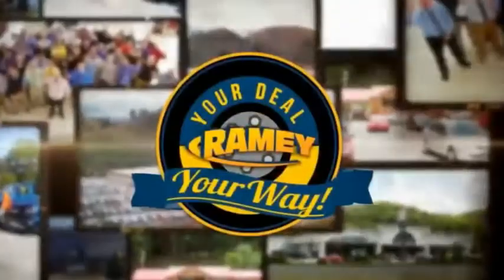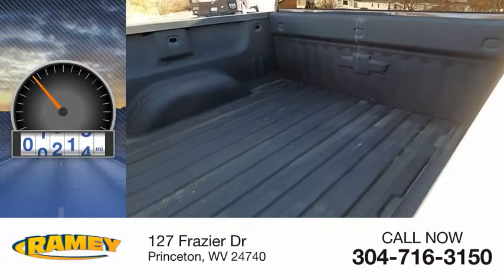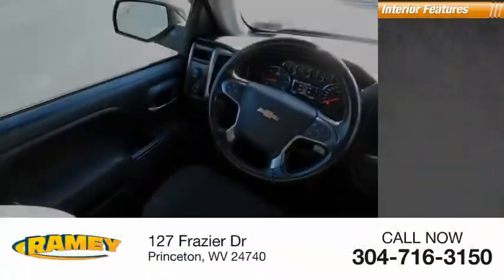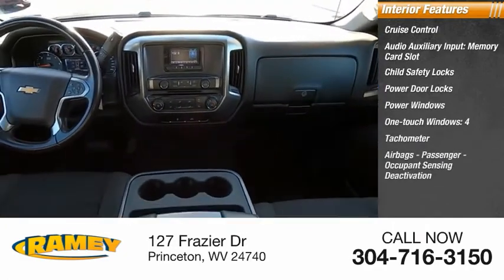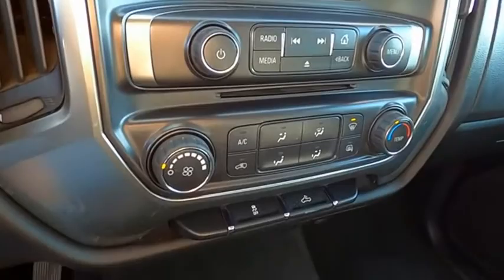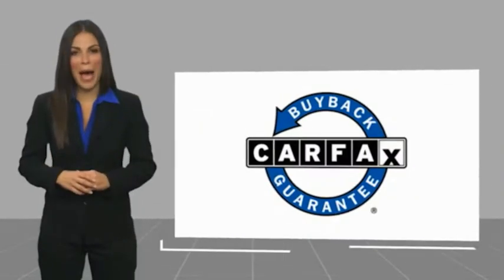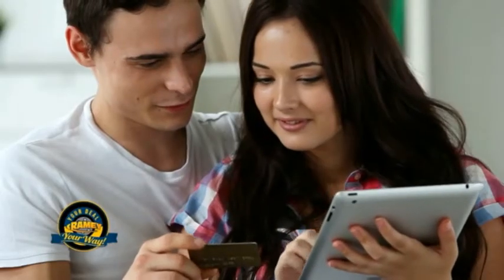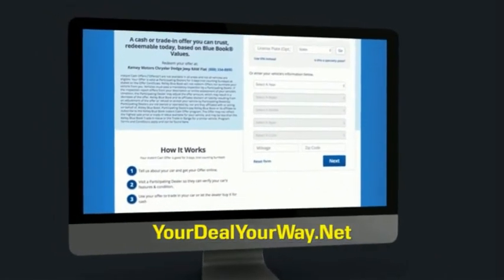2015 Chevrolet Silverado 1500 Princeton WV 2-211649C1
2015 Chevrolet Silverado 1500 LT LT1

Ramey Motors
127 Frazier Dr